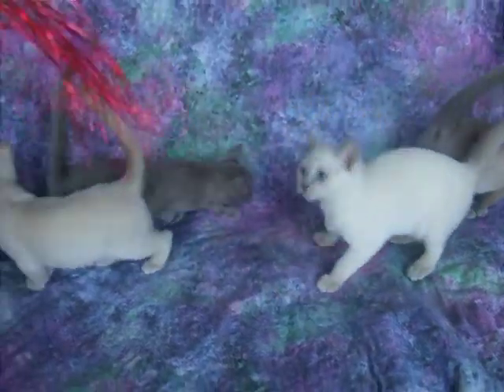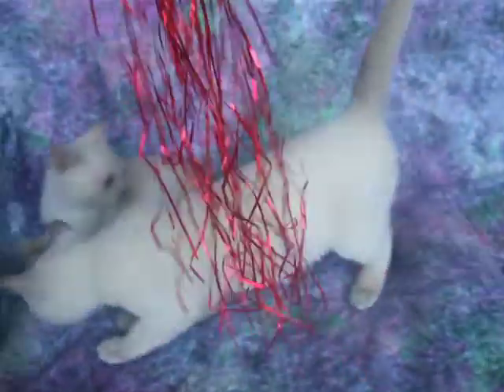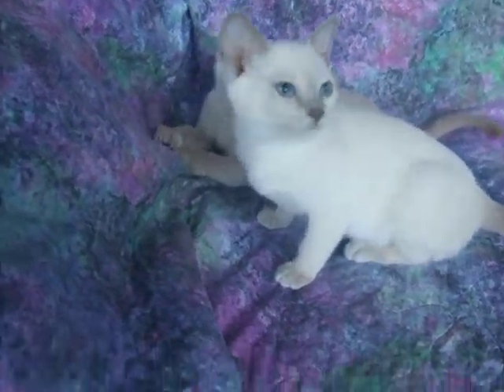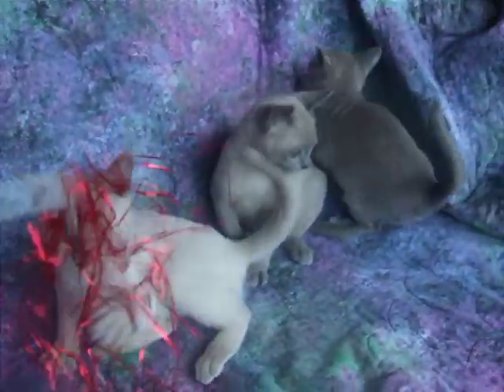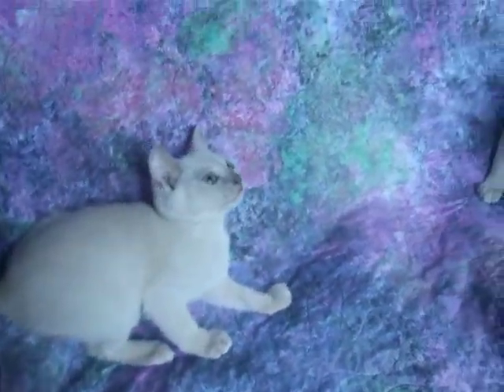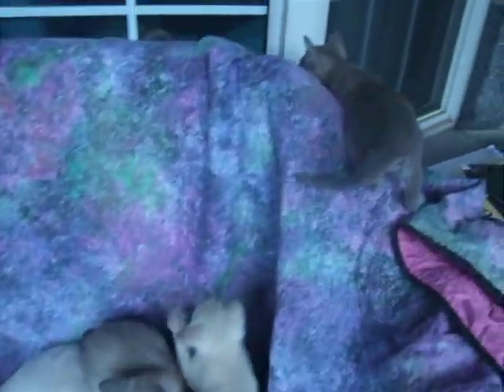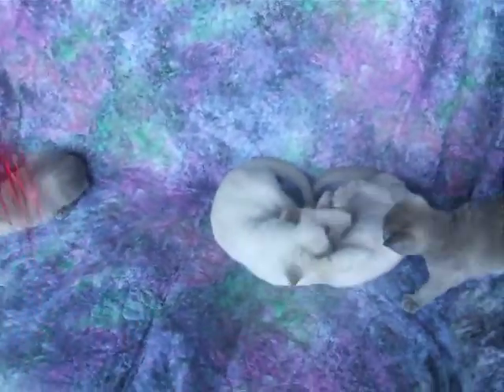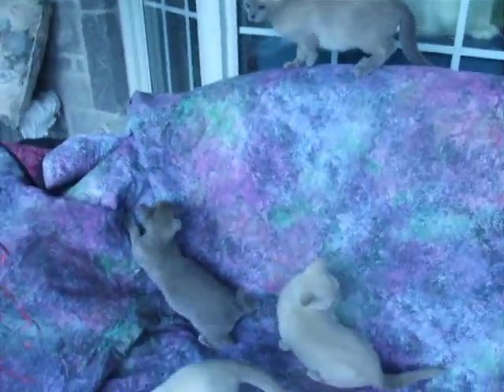Zanadu Tonkinese kittens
Zanadu also breeds Tonkinese.  These Tonk babies are 14 weeks old and this is their first time out on the porch so they are just a bit out of their comfort zone. Mimosa, is a champagne solid girl and was bred to Hunter our blue mink boy.  The resulting litter of four has one blue solid boy, one blue mink boy, a platinum solid boy and a platinum mink girl.  I am very pleased with the quality of these kittens and will likely repeat the breeding.  I hope you enjoy their playtime.